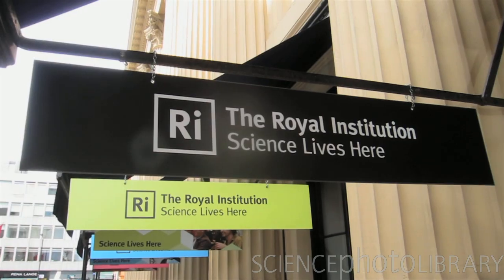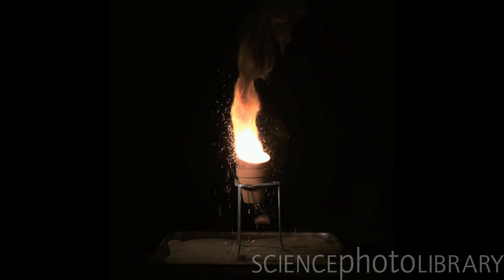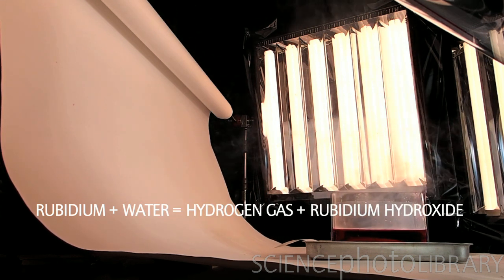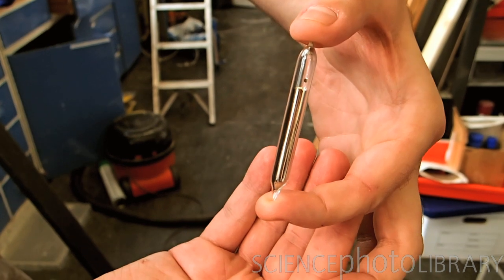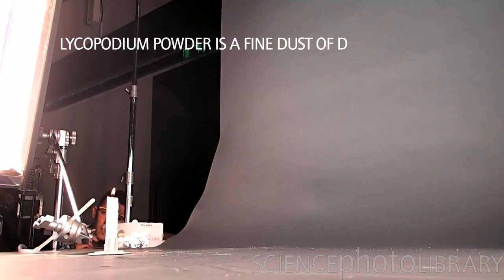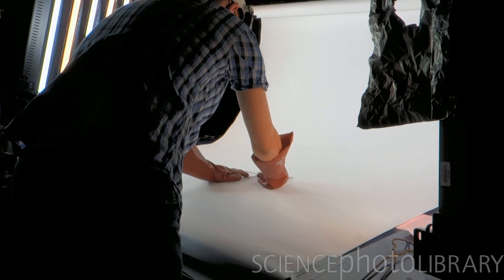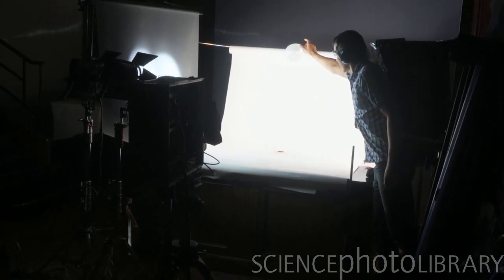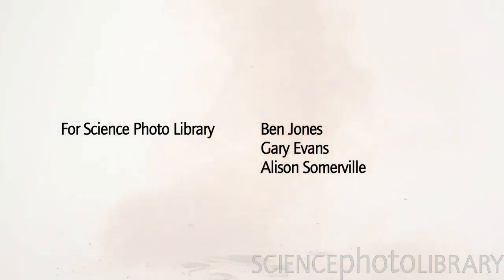"That was unexpected..."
Behind the scenes on our slo-mo explosions shoot. It's not every day you bring together the fastest HD camera in London, the most famous lecture theatre in science, the best chemical wizards in the business and a stack of dangerous substances. To save the day and its mishaps for posterity, we decided to stick a few cameras on the set-up, staff and surroundings of the shoot, as well as on the stage. Just be glad the microphones and your speakers aren't faithful to the true loudness of the NI₃ explosions...

Original music by Ben Lloyd-Evans